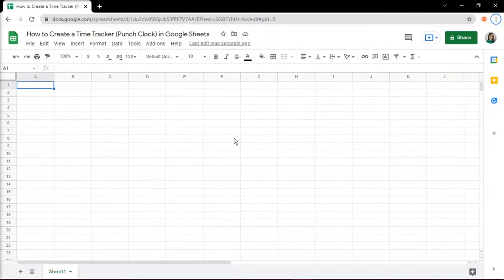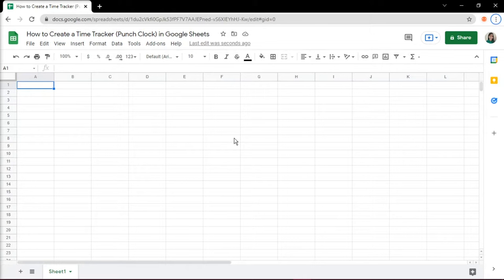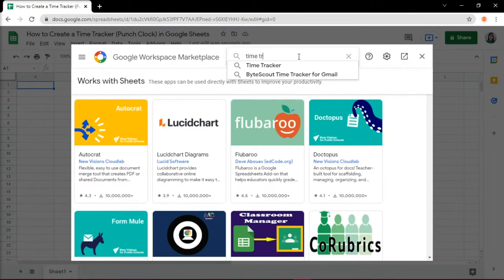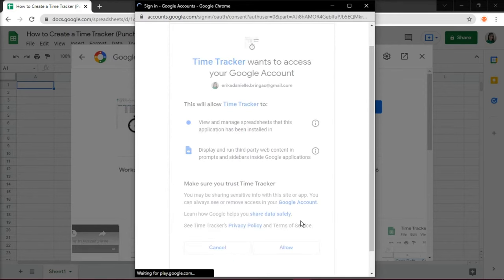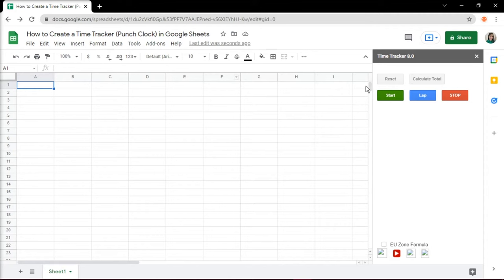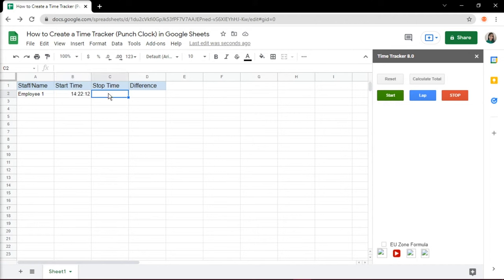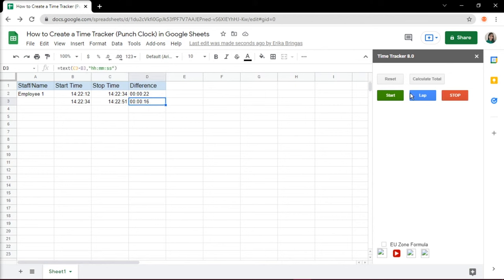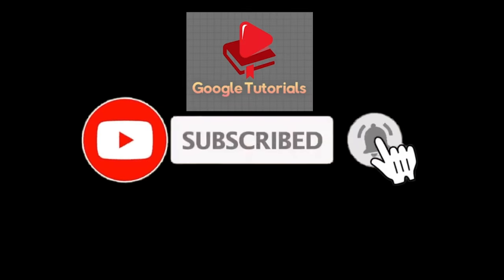[Tutorial] EASILY Create a TIME TRACKER or PUNCH CLOCK in GOOGLE SHEETS (Free Add-On!)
--- Whether you have a small business, or just need to keep track of yours or an employee's time, this is the easiest way to do just that, at no cost!  We've found a simple, but highly useful add-on that can accurately keep track of time.   Check out the full video to learn exactly how! ---